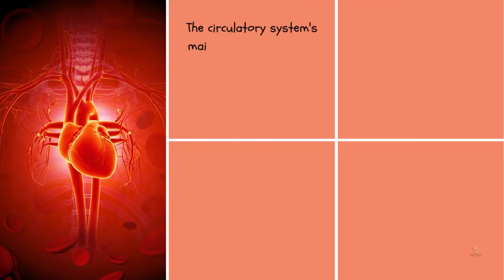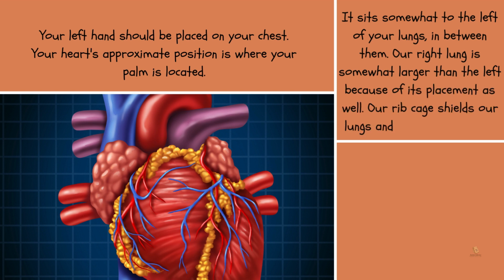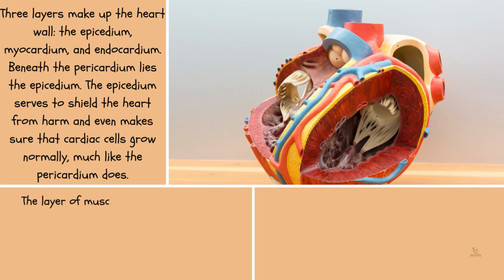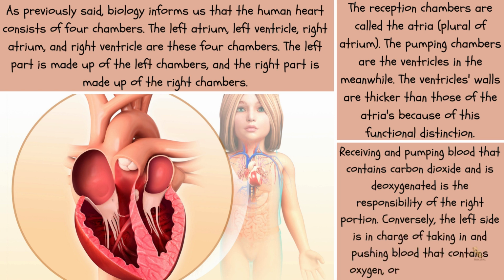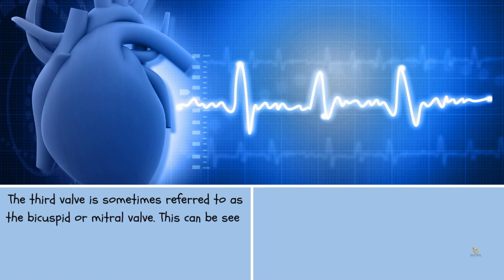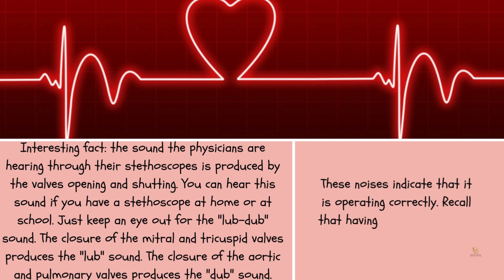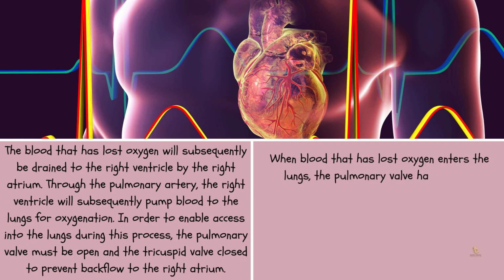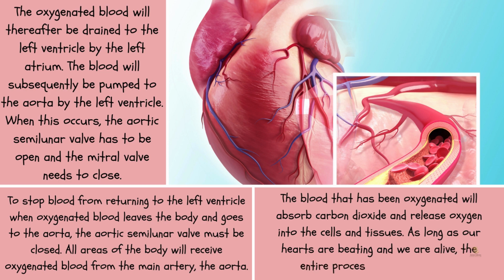Curious Kids: Fun Facts about the Heart Explained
Welcome to an exciting journey into the world of heart facts for kids! In this educational video, we delve deep into the fascinating realm of the human heart, exploring its structure, function, and importance for our health. Join us as we uncover fun facts and interesting tidbits about the heart, tailored specifically for young minds eager to learn.

0:00 Introduction
0:21 What is the Heart?
1:07 The Human Heart
1:50 The Heart Wall & its Layers
2:54 The Chambers of the Heart
3:53 Valves
5:49 The flow of blood through the heart
8:02 Keeping your heart healthy